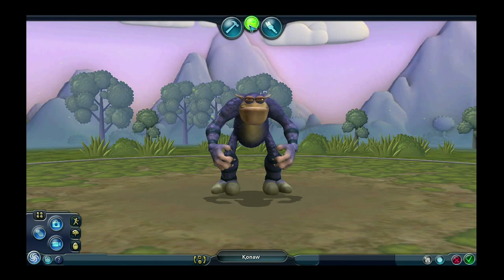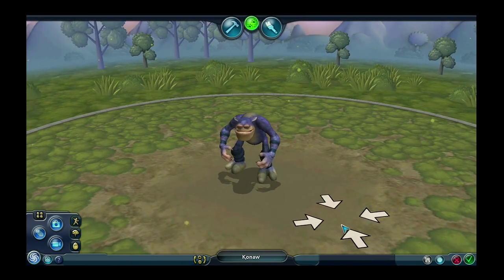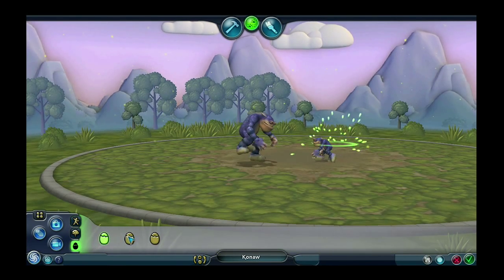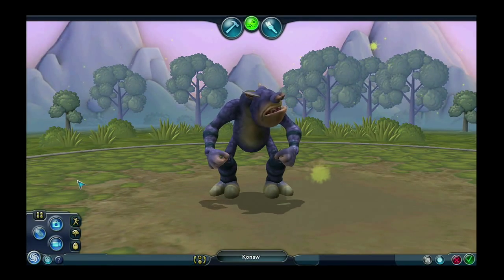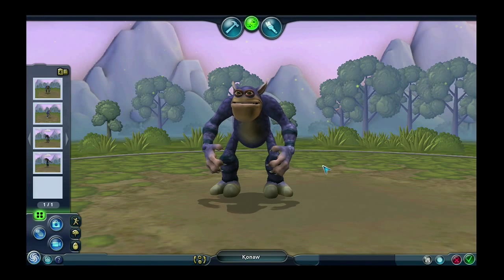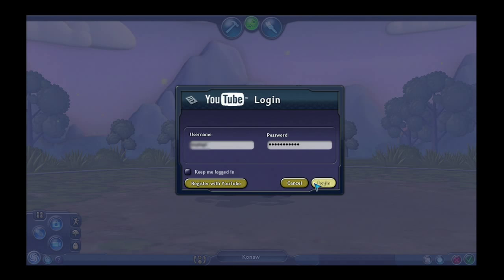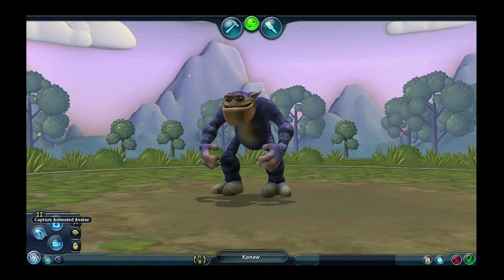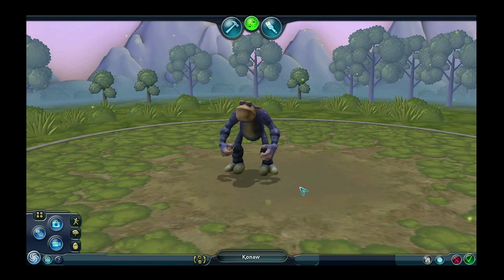Spore Creature Creator Tutorial 3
Join Spore producer Emily Modde as she demonstrates the various features of Test Drive Mode.